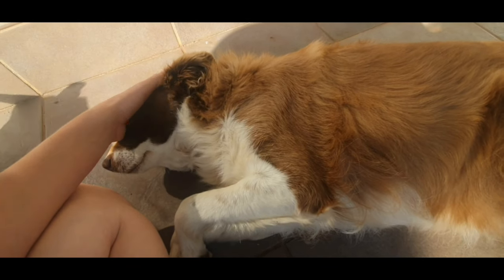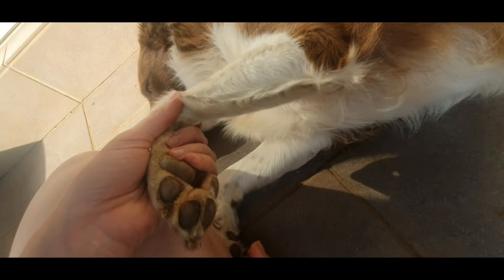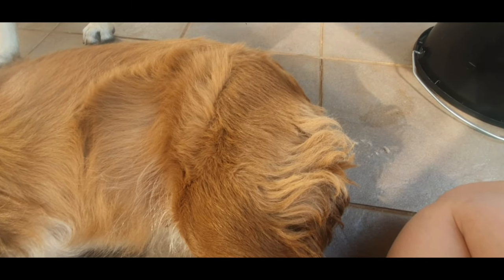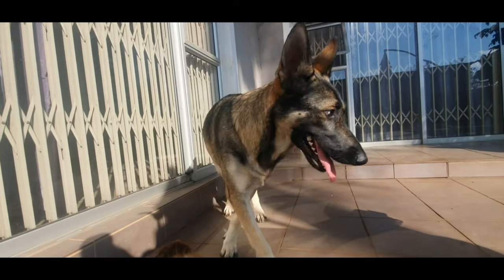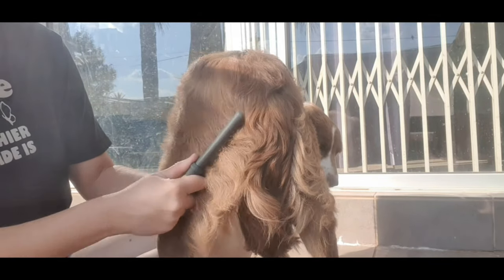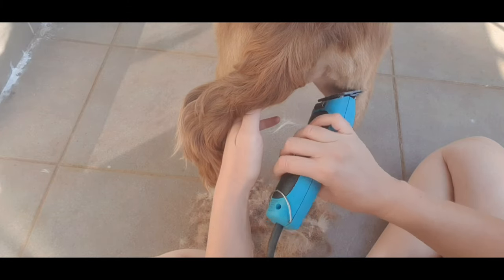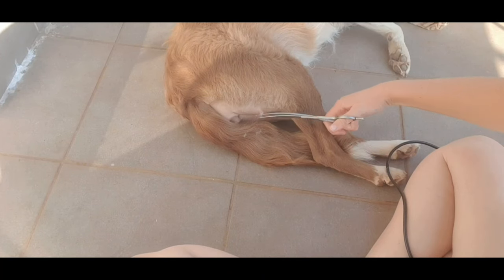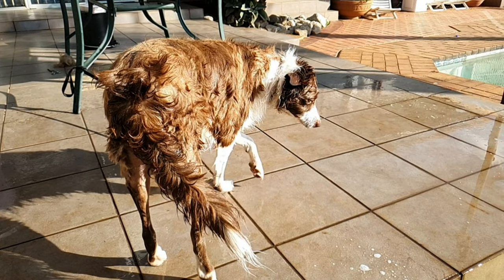GROOMING OUR BORDER COLLIE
Hi. My name is Tessa. I'm a dog groomer from South Africa. Today I groomed our Border Collie, named Sadie. I mostly only trimmed her feet and bum and not in our grooming van, but 'sommer' on our 'stoep'. (those are afrikaans words haha)

Thank you for your support. I look foward to creating more content.